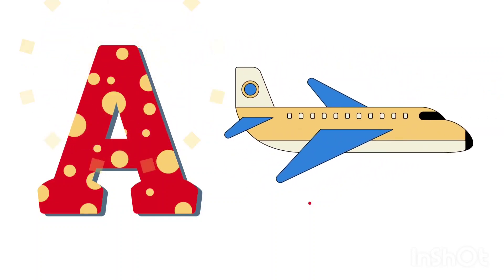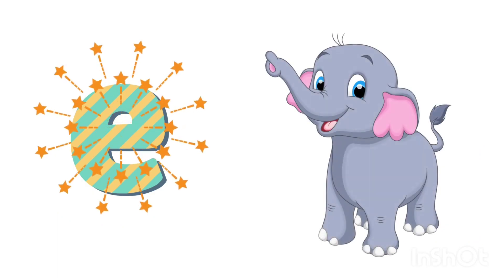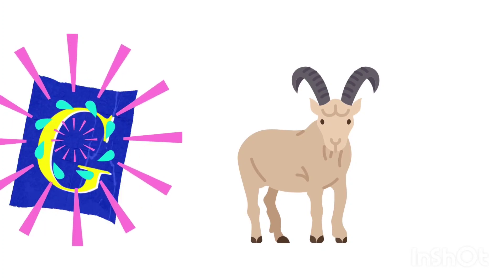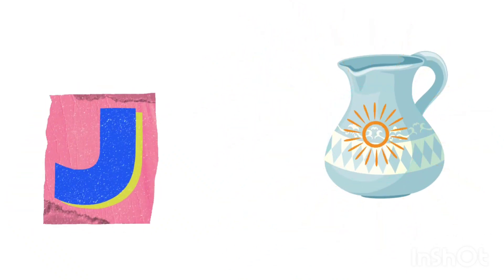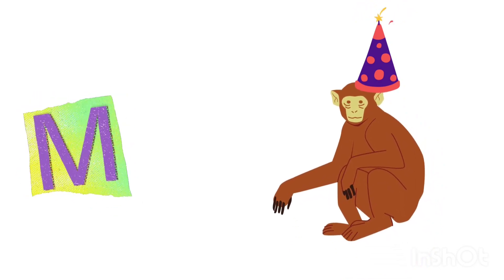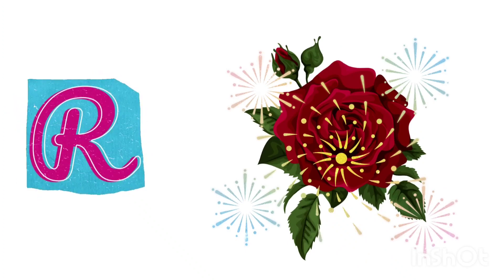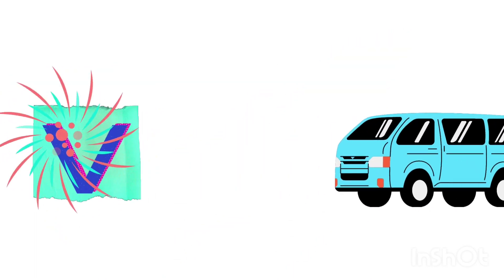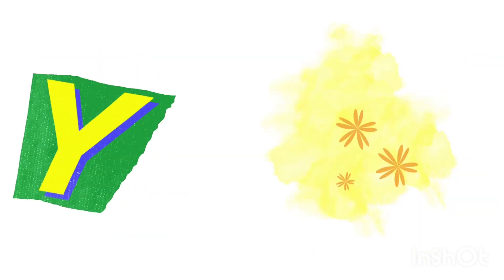a for apple b for ball c for cat abcd|abcde| learn Englishalphabhet phonicssongs